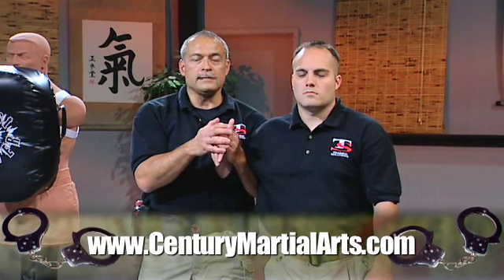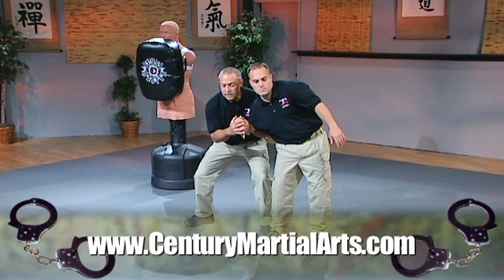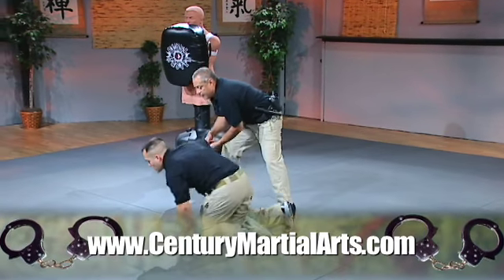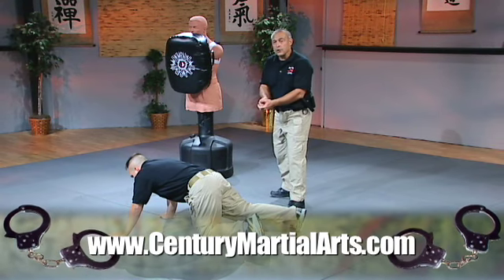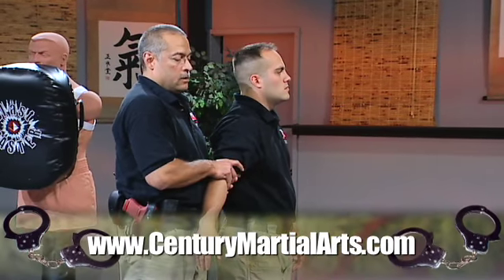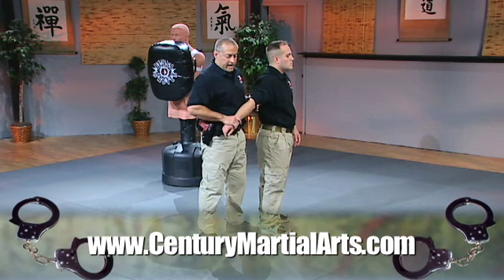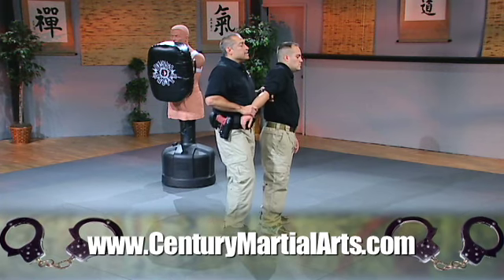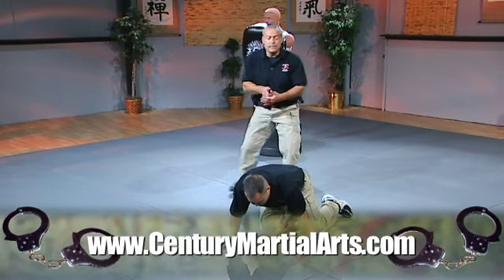Tom Sipin Police and Security Training Vol 2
Tom Sipin teaches you basic techniques for use in Police and Security situations.